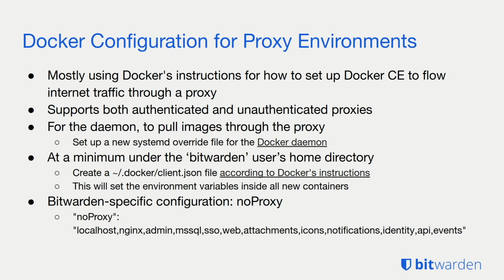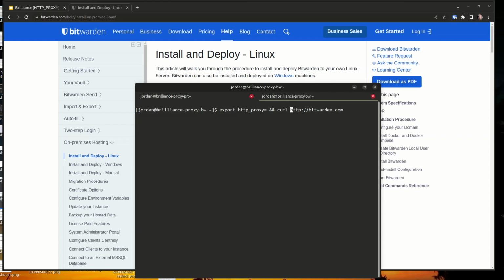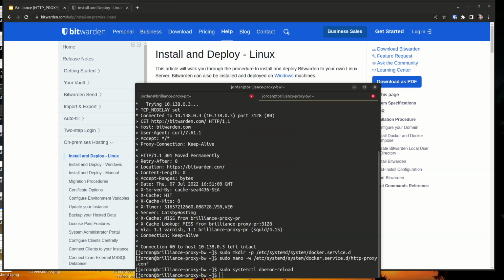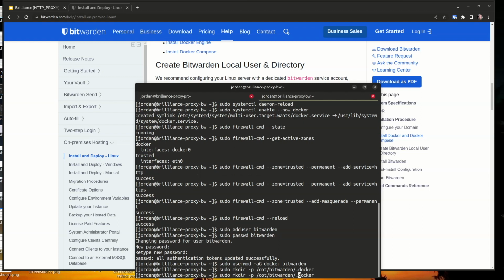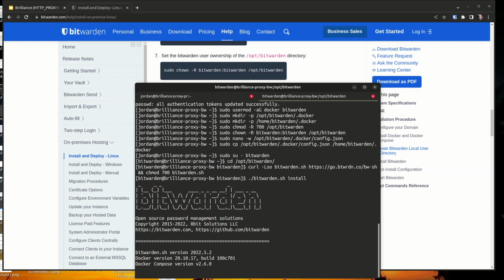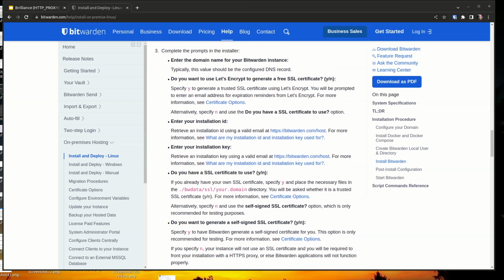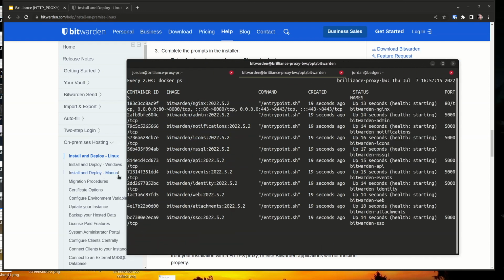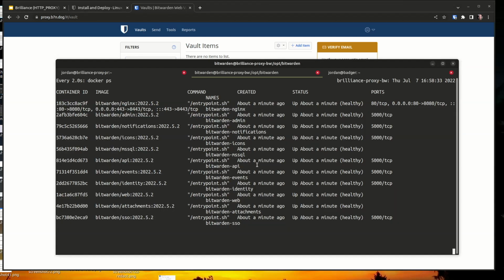Bitwarden Brilliance: Self-Hosted and HTTP_PROXY